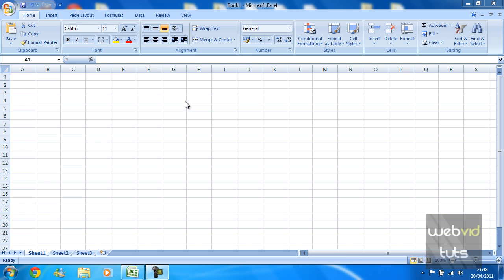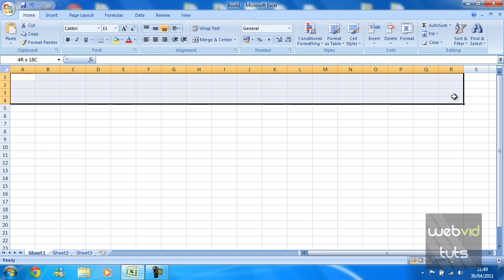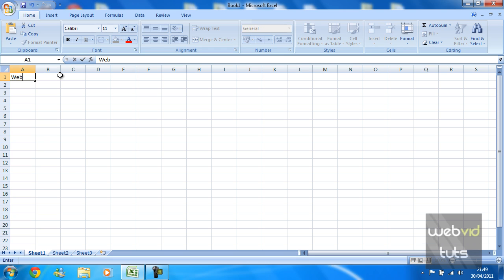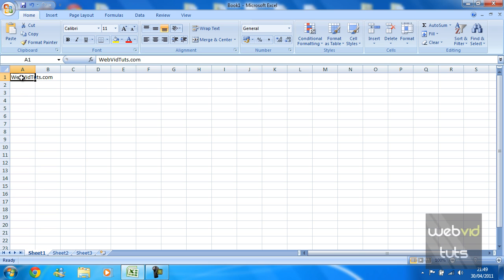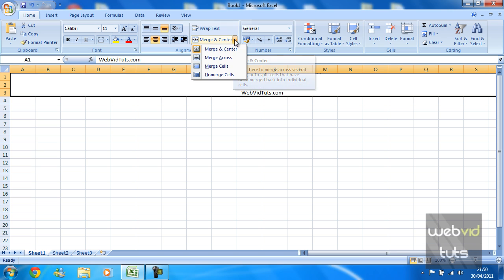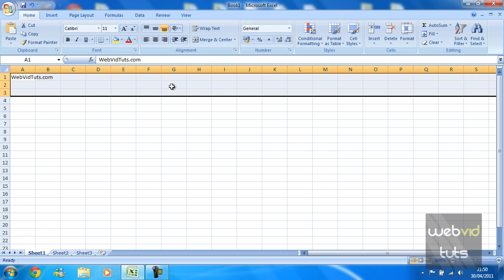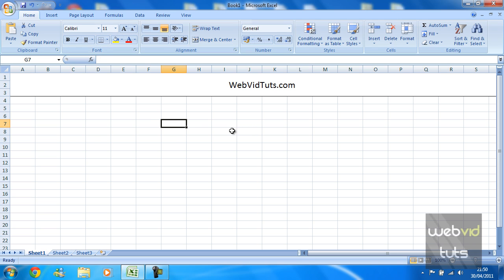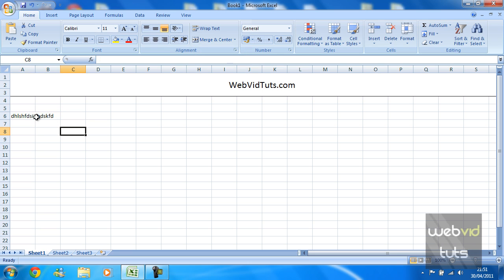Microsoft Excel - Merging Cells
In this video tutorial i will be showing you how to use the merge and centre tool in excel to keep presentation at its best while designing a spreadsheet.